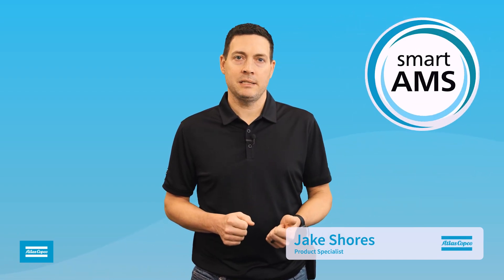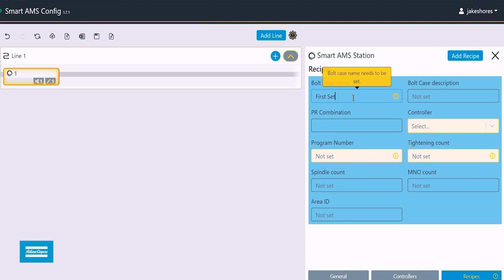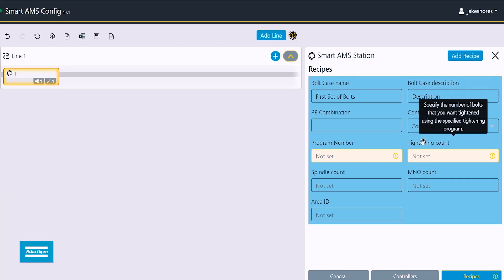Smart AMS | Atlas Copco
Meet Atlas Copco’s Product Specialist, Jake Shores. Jake is here to talk to you about Smart Assembly Management System (Smart AMS). Keep watching to learn more about this error-proofing solution and see if it would make a great addition to your assembly processes.

Smart AMS is one of Atlas Copco’s error-proofing solutions, which performs as an effective tightening control software system. This software collects tightening data to increase product quality and reduce the occurrence of rework and scrap. Whether you need this for one station or your entire plant, this error-proofing solution is ready to improve your assembly. Tune in to learn more!

Discover more